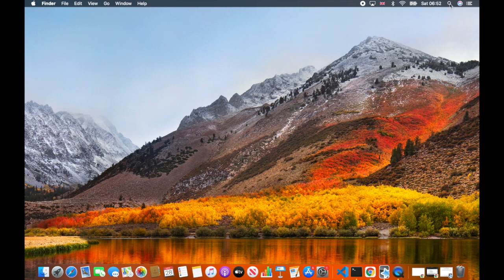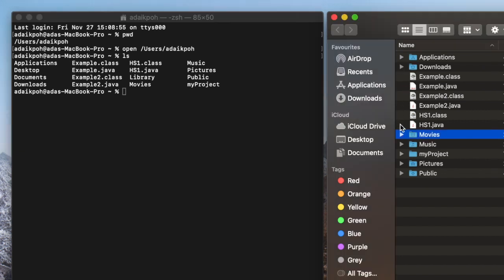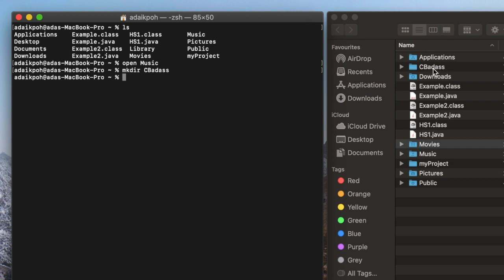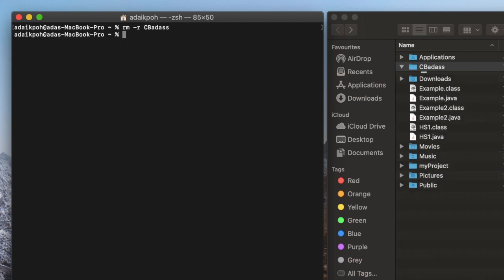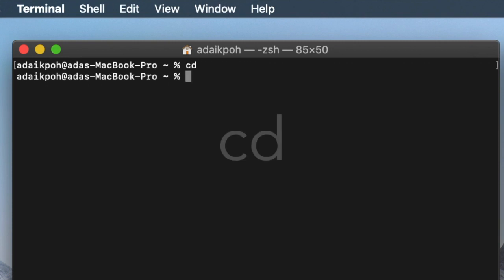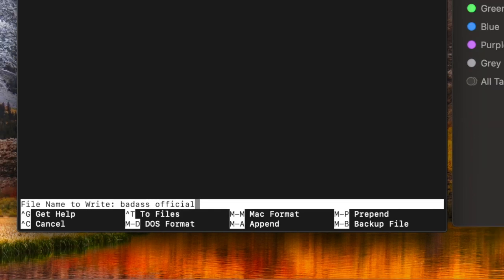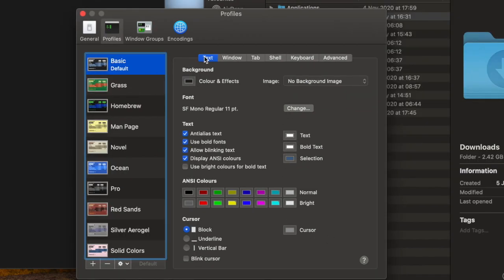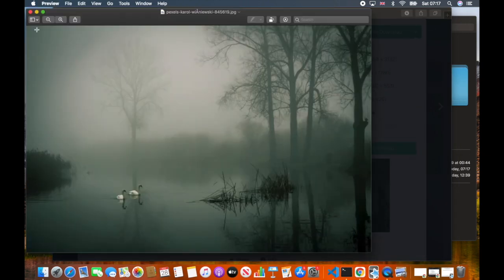Absolute BEGINNER Guide to the Mac OS Terminal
Welcome back badass!!

In this video, you'll learn in the most beginner-friendly way about the Mac OS terminal. By the end of the video, you should feel comfortable browsing files and folders in your computer via the terminal. We'll also cover using the terminal to create, edit, and delete files and folders. Along the way, you'll get pro tips that will help increase your terminal game quickly.